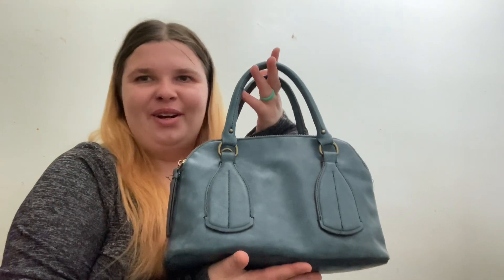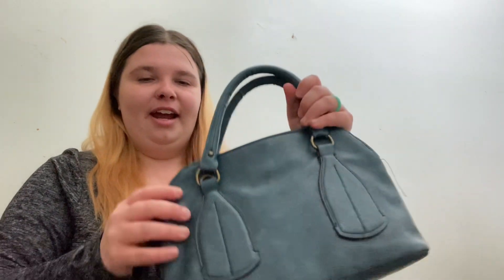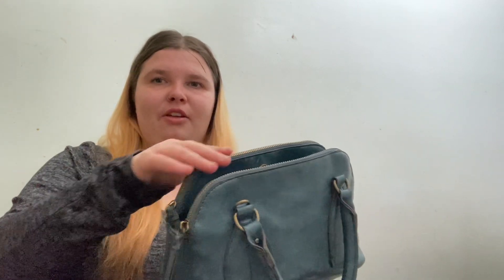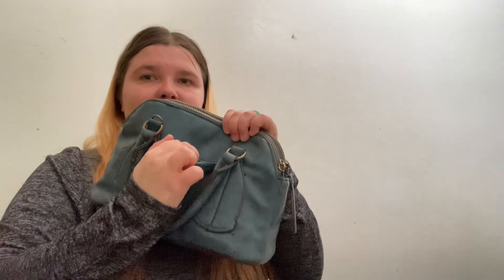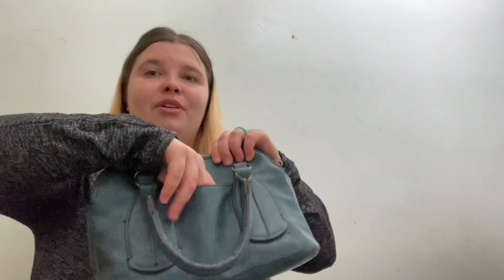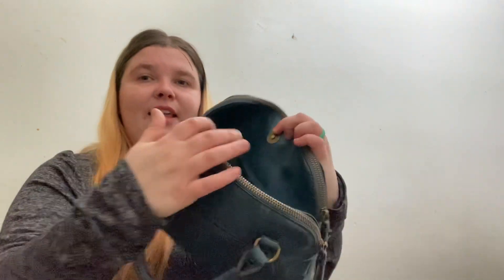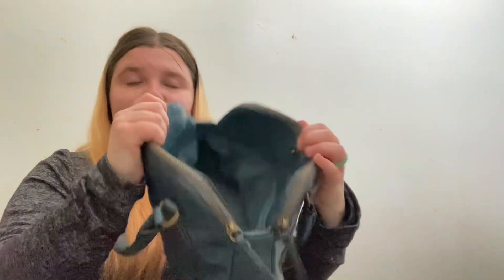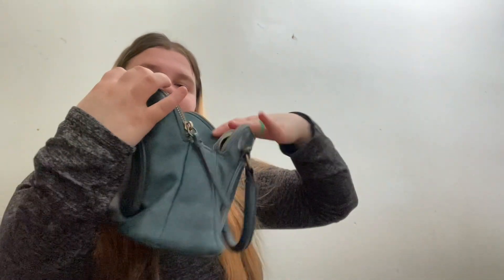What’s In My Purse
Healthy Products: Best Sellers | It Works!

Wishlist be